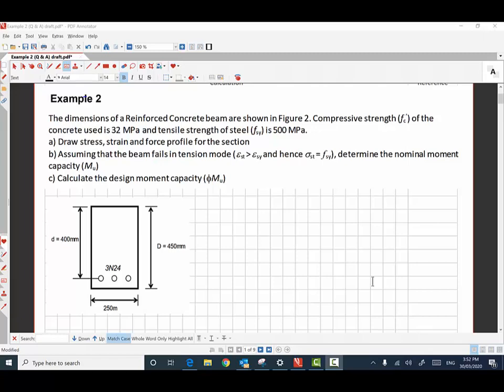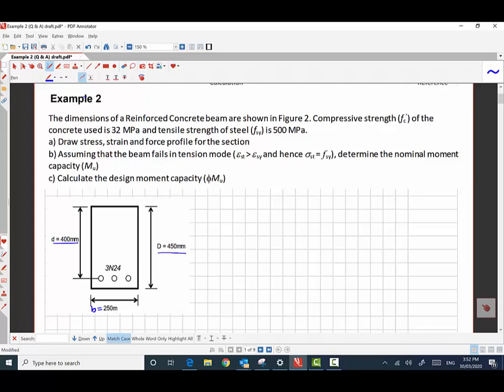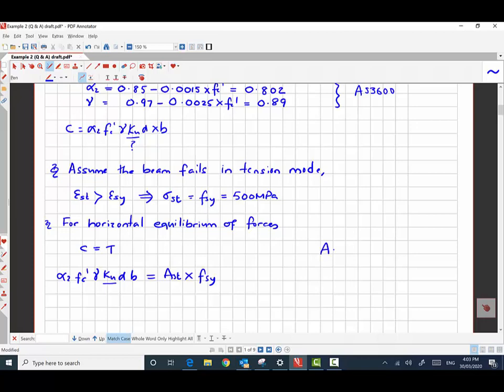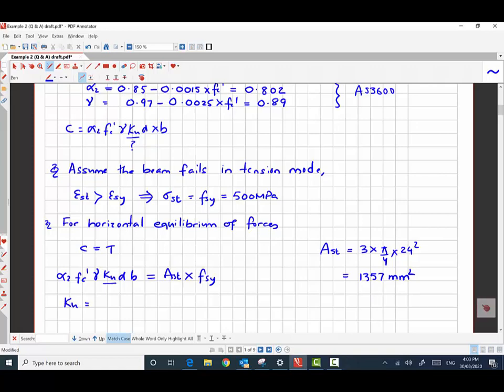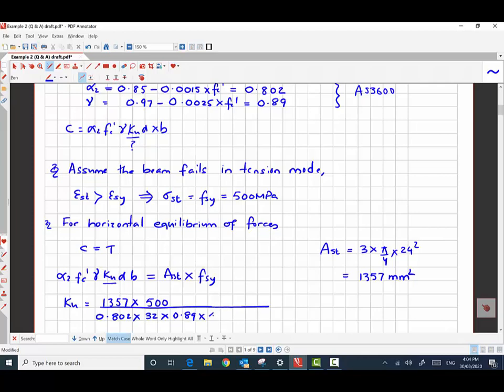Example 2: Calculation of ultimate moment capacity for a Under Reinforced Section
Finding Ultimate Moment Capacity - Tension Failure Mode
This lecture is a part of CS3001 Concrete Engineering subject for the third year Civil Engineering students at James Cook University, Townsville Australia. Though the design examples mentioned in this lecture are based on Australian Standards AS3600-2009, the fundamental design concepts will be applicable anywhere.